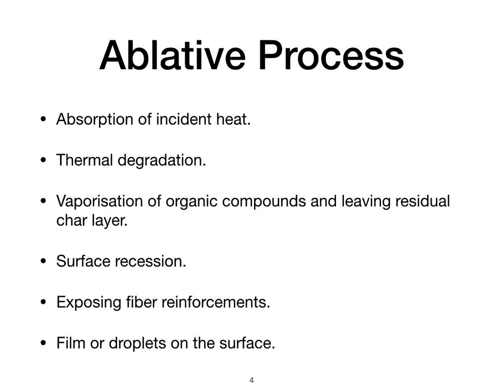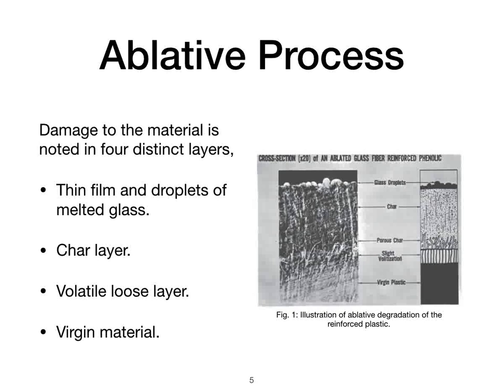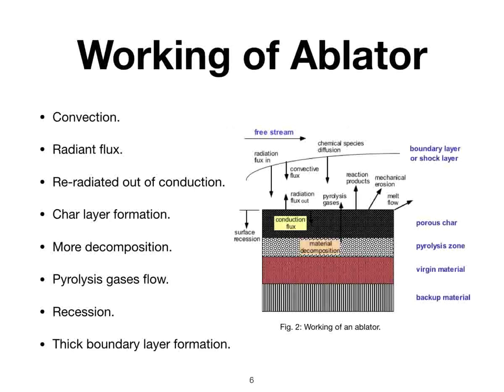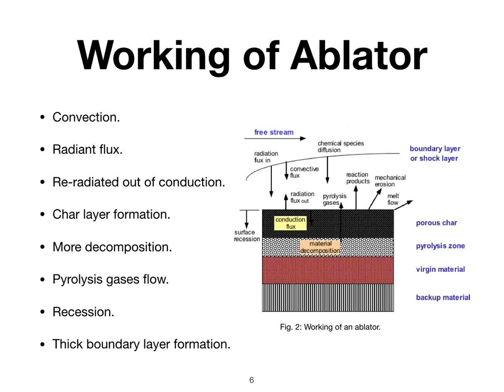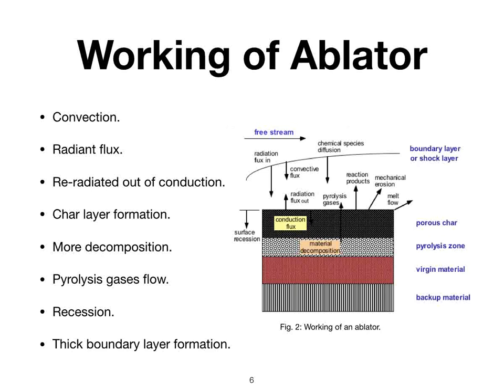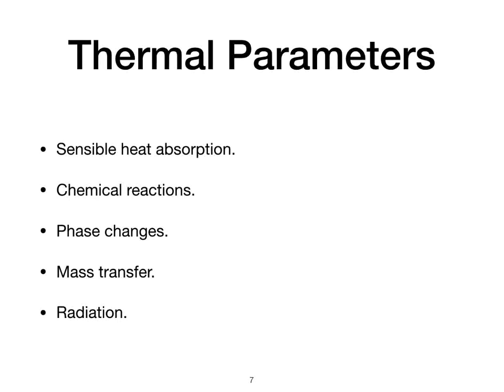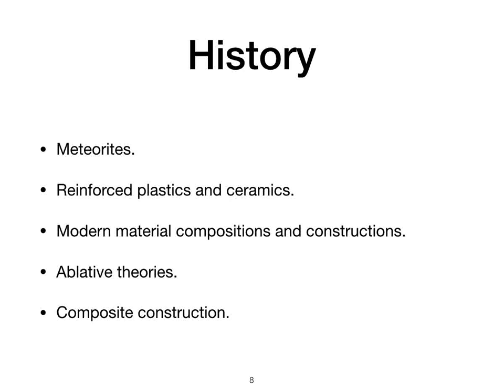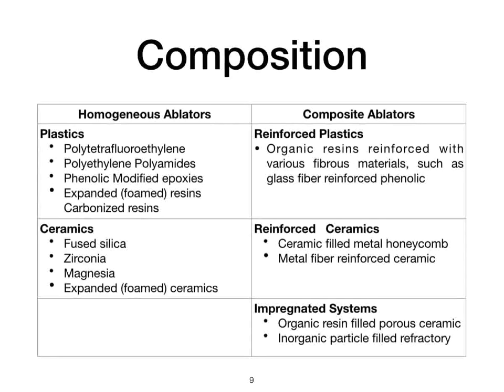"Ablation, Compositions & Applications" Session 1 Ablative Materials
Online teaching learning classes for aeronautical, automobile, mechanical and marine engineering enthusiasts of the topic "Ablation, Compositions & Applications" under Ablative Materials of the subject Aircraft Material Science.